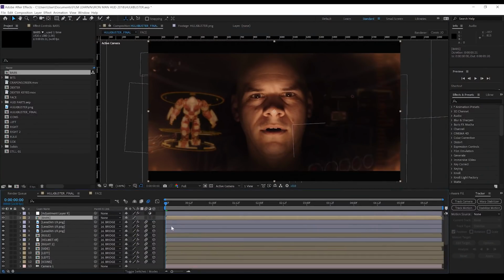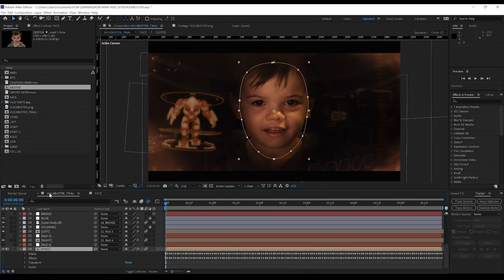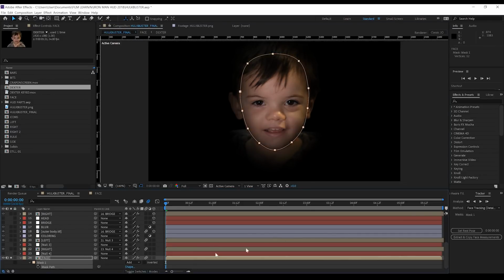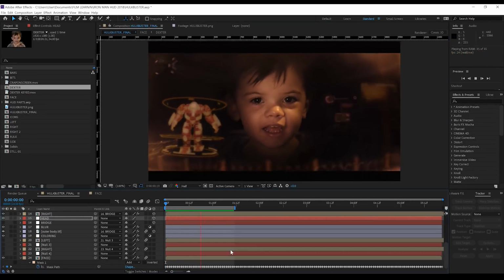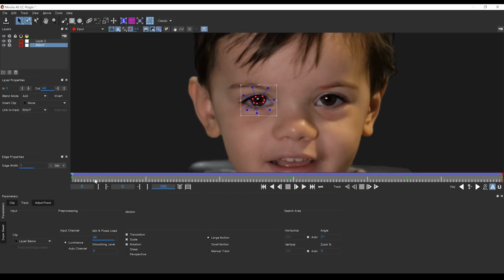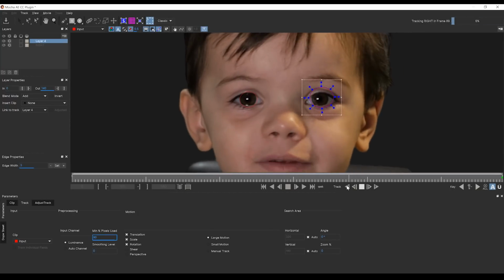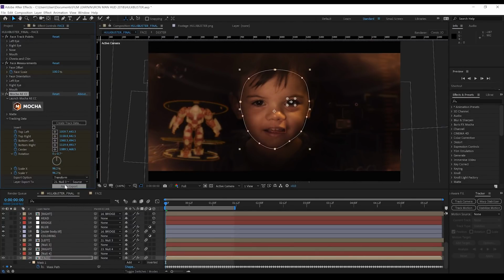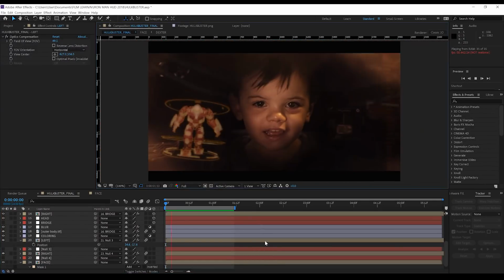Hulkbuster HUD After Effects Tutorial! | Film Learnin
Today we recreate the Hulkbuster HUD effect from Avengers: Infinity War and Avengers: Endgame in Adobe After effects!

20% Annual subscriptions code: MAHGAWD_ANN